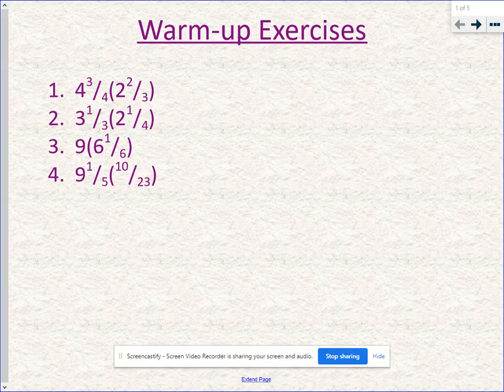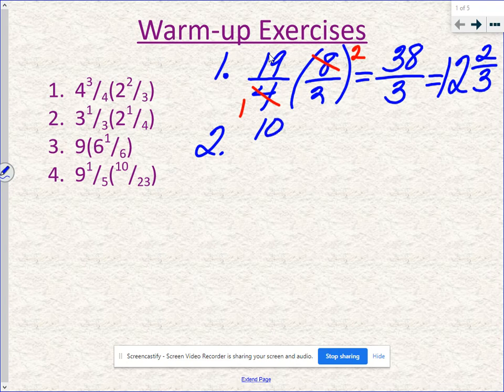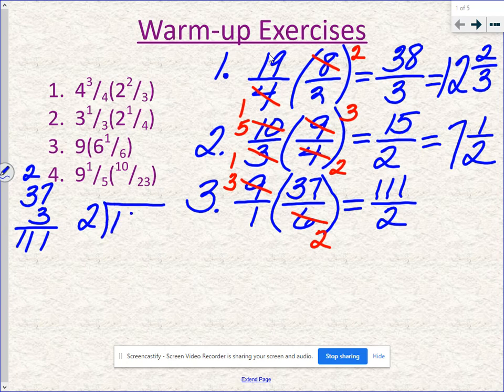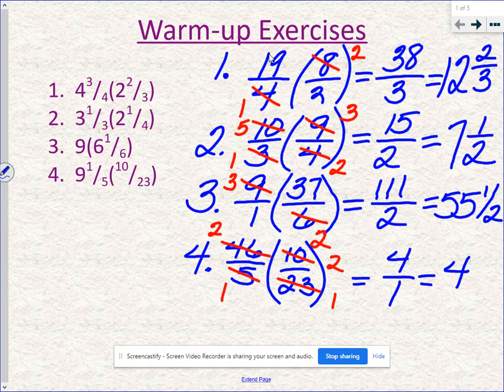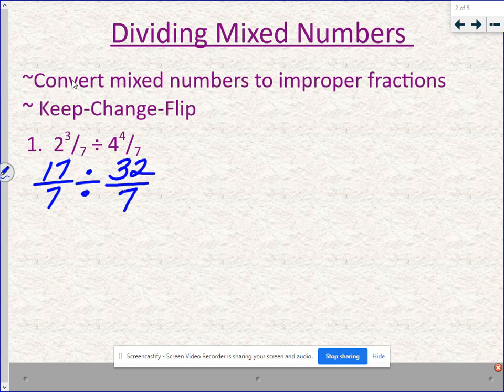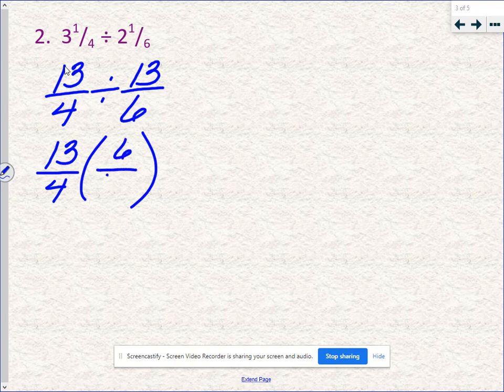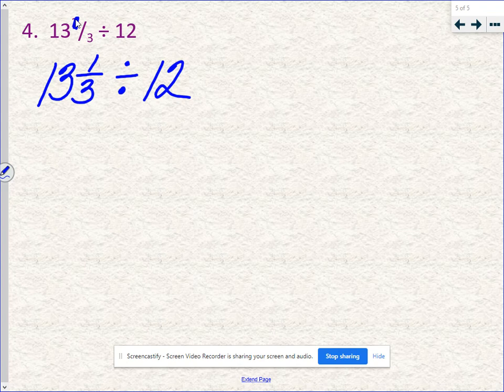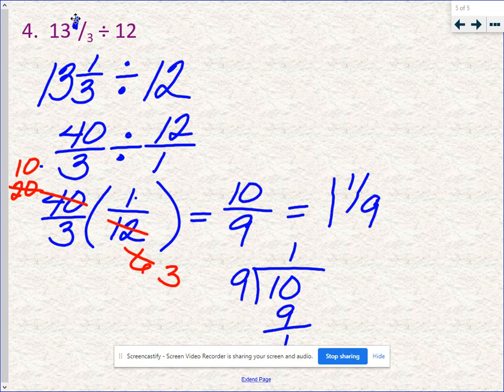Dividing Mixed Numbers- Tuesday, September 15